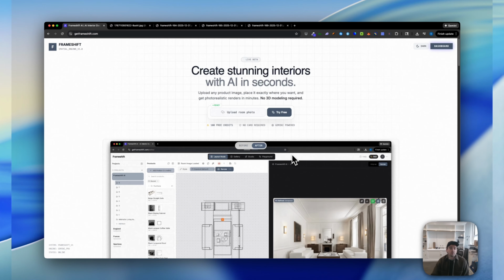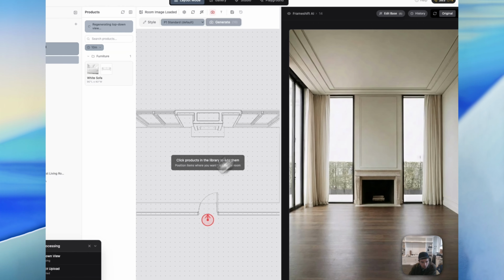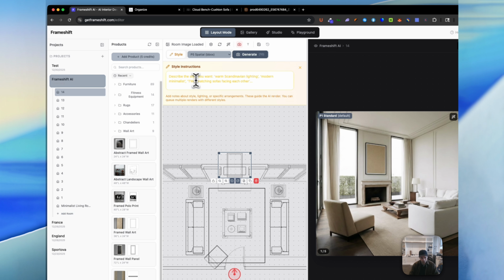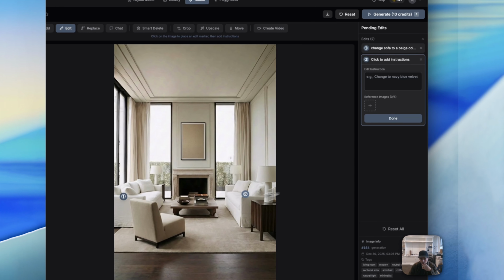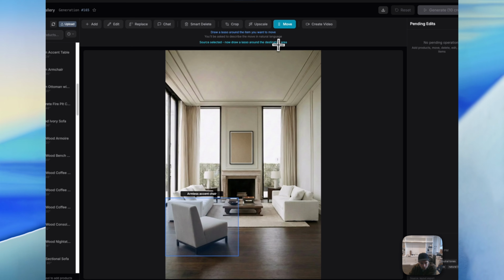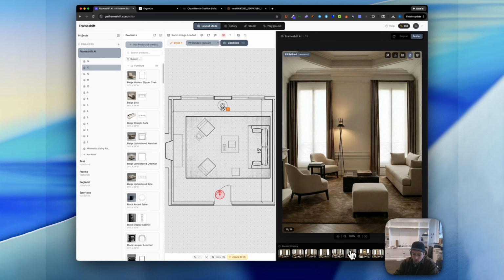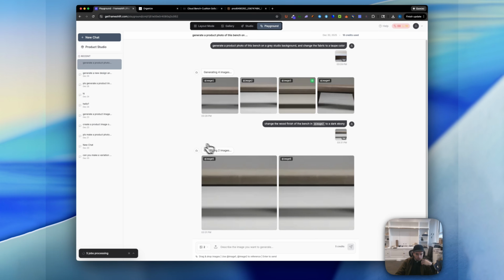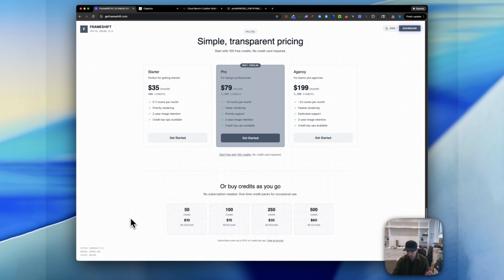Frameshift AI Tutorial: Transform Empty Rooms with AI Interior Design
Learn how to use Frameshift AI to transform any room with AI-powered interior design. This complete tutorial covers everything from your first render to advanced features.

  ⏱️ TIMESTAMPS:
  0:00 - Introduction

  💡 WHAT YOU'LL LEARN:
  • Getting started with Frameshift AI
  • Creating stunning room renders in minutes
  • Using AI to redesign and reimagine spaces
  • Tips for getting the best results
 •  Editing tools, video creation, and more

  Perfect for interior designers, real estate professionals, architects, and anyone looking to visualize room transformations quickly.